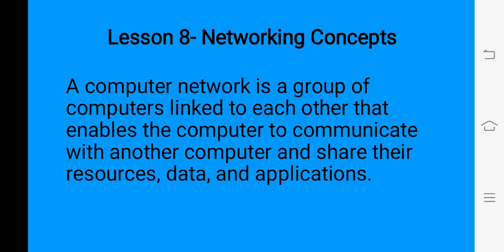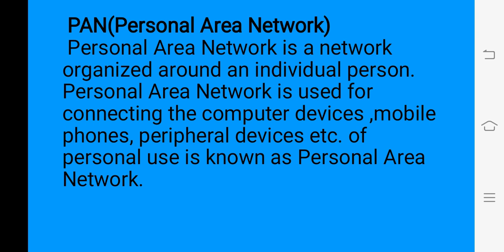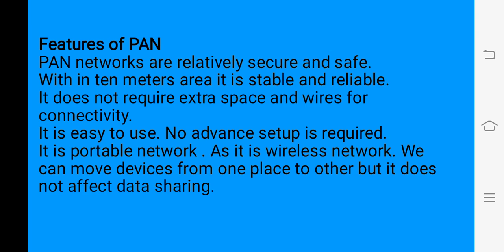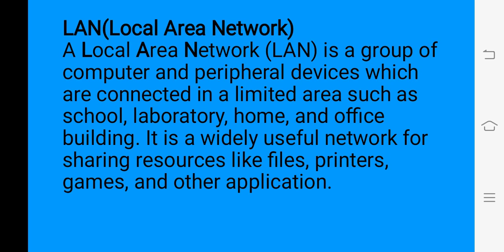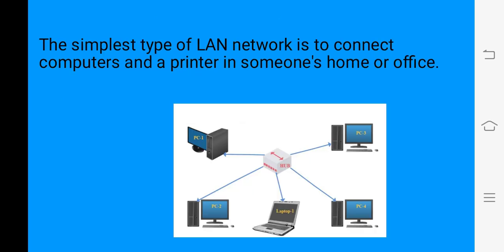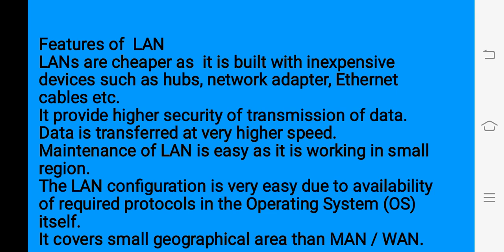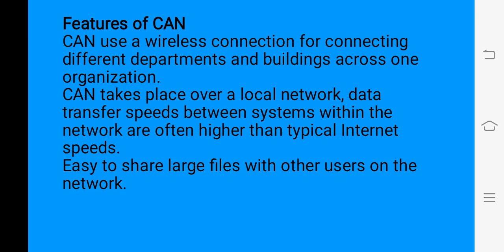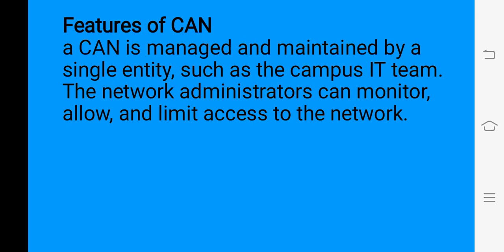Types of Networks Class 8